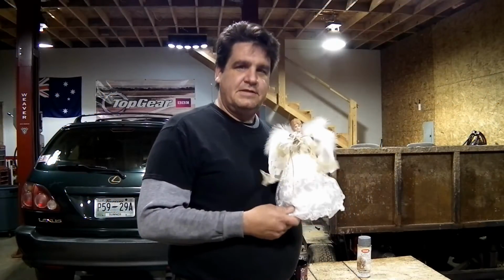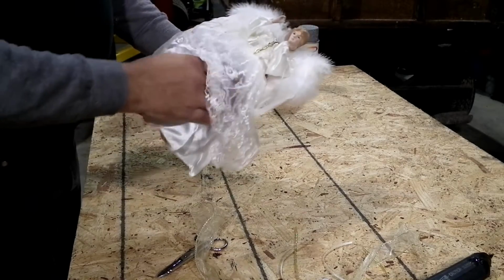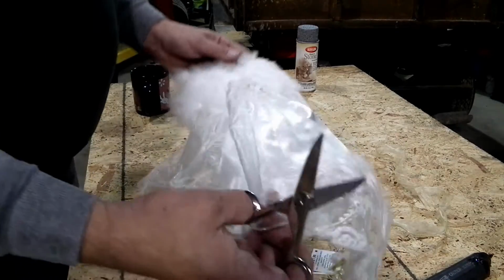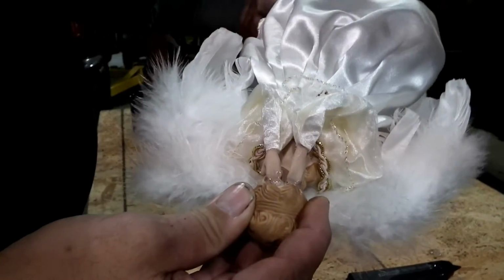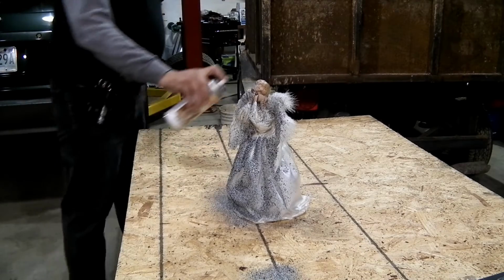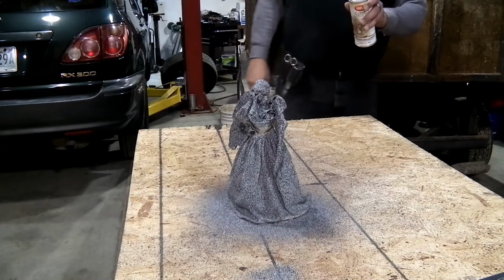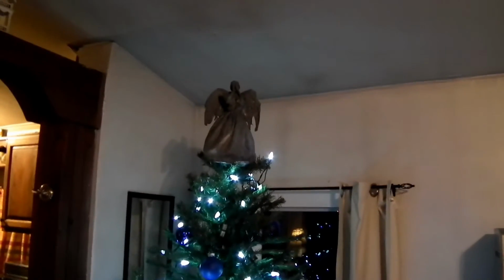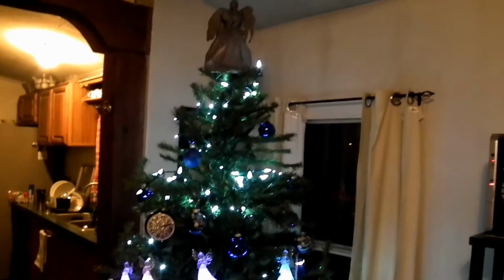Weeping Angel Christmas tree topper Project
Typically, my channel is all about "Guy" stuff. We build things, we shoot things, and we fix things. The last thing my friends would expect from me is an artsy, crafty, video, and to quote a line from another of my favorite movies "Monty Python and the Holy Grail", the "Taunting will be legendary" no doubt! Regardless...
As huge Dr. Who fans, myself and Tammy decided to have a Dr. Who themed Christmas tree this year. I came across a neat blog page hosted by "Candy Girl" who made her own Weeping Angel Christmas tree topper. We used her page as the inspiration to make our very own. We think we got pretty close, and are ecstatic with the results.